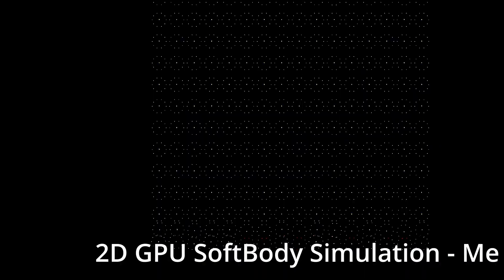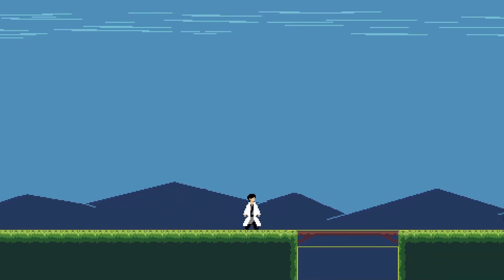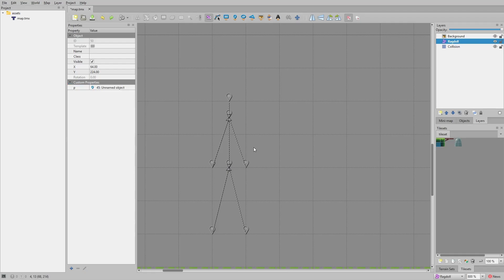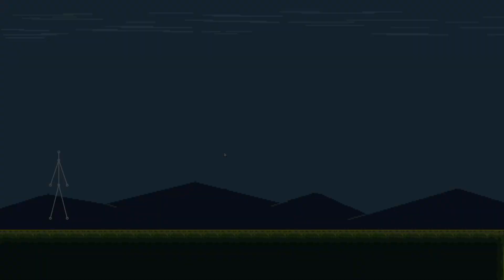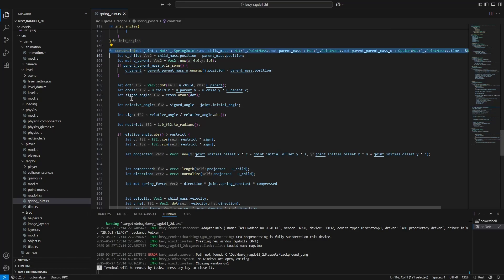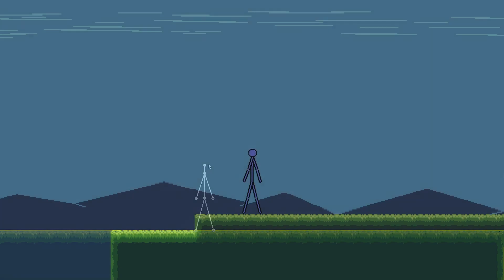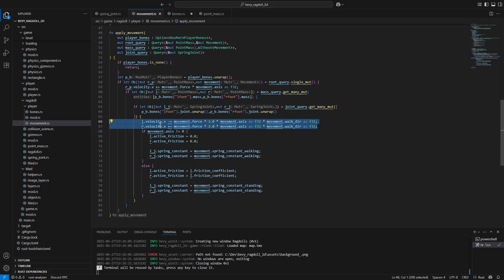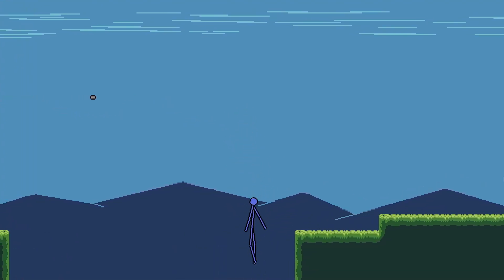Coding Active Ragdolls with Bevy & Rust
Creating a physics based character controller with procedural animations has been a long time desire of mine ever since I first got into game development. Up until now, I haven't had the knowledge or experience to replicate softbody physics or ragdoll physics without external help. Today, I'll be stitching together an active ragdoll character controller with the Bevy game engine and the Rust programming language completely from scratch without an external physics engine. I'll be doing this with the power of spring joints and shape matching as well as bevy's elegant entity component system which makes the process much simpler than other approaches. This ragdoll controller can be used in my future games as I made the character able to be customized inside of the tiled tilemap editor and the individual spring joints also able to be moved. Just a disclaimer though that the current iteration of this project does still have a few flaws which need to be ironed out and the approach can also be changed to be more robust which is why I won't be releasing the source code for this project yet. If I get the chance to work on this project again in the future I'll be sure to polish it up to release quality on my github.

Timestamps
0:00 - Intro
0:46 - Demo Scene Setup
1:10 - Tilemap Collider/Greedy "Meshing"
2:30 - Ragdoll in Tiled
3:17 - Point Mass Collision Detection
4:16 - Spring Joints
5:21 - Spring Constraints/Shape Matching
7:03 - Fixed Update vs Frame Update
7:11 - Player Movement Controller
8:40 - Spring Joint Sprite Renderer
9:03 - Grappling Gun & More Ragdoll Joints